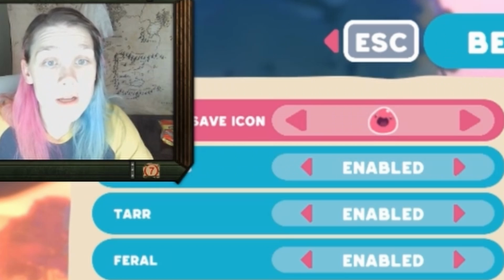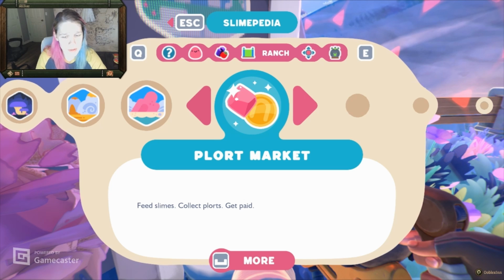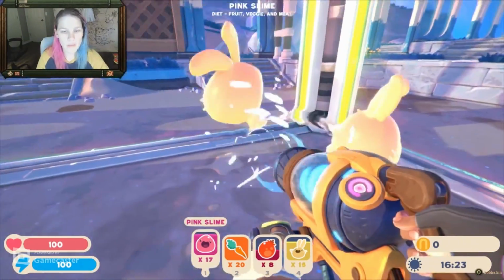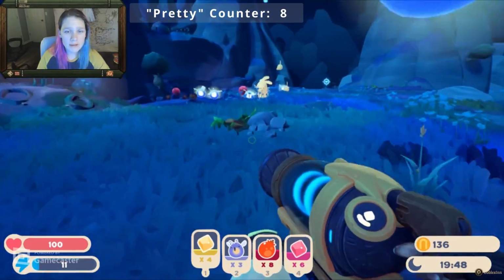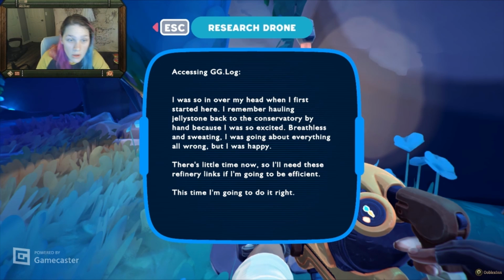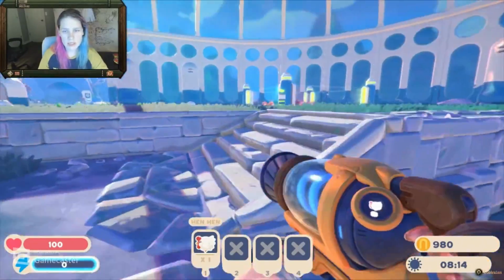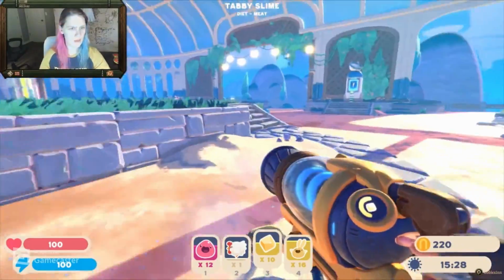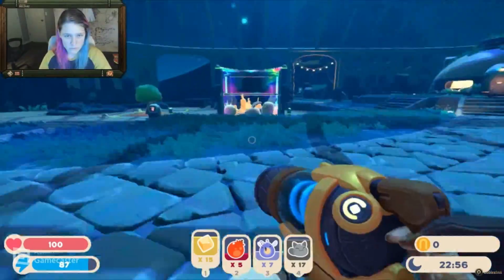Slime Rancher 2: return of the Poop Millionaire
We play slime rancher 2- A nice relaxing game of selling Poop.